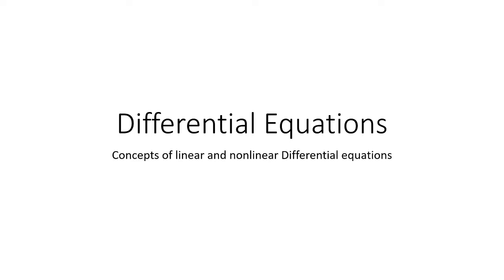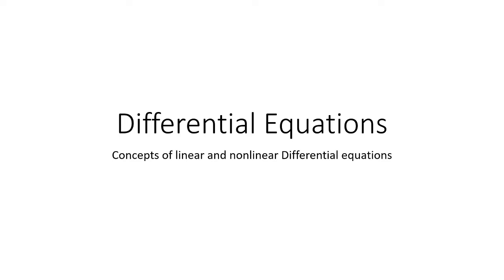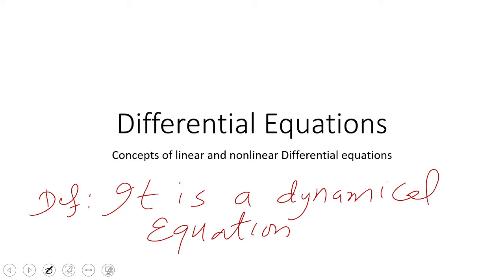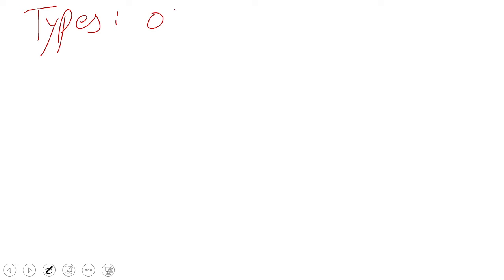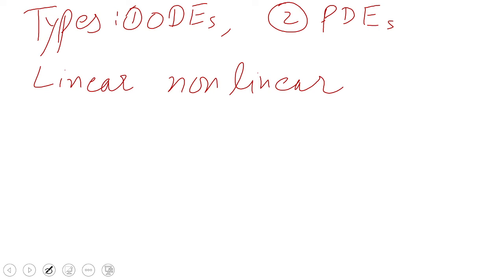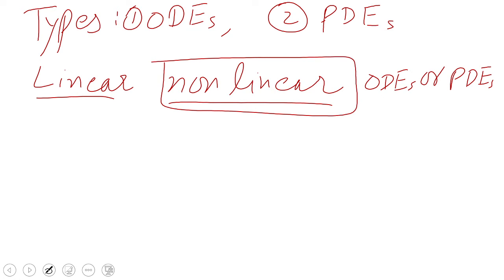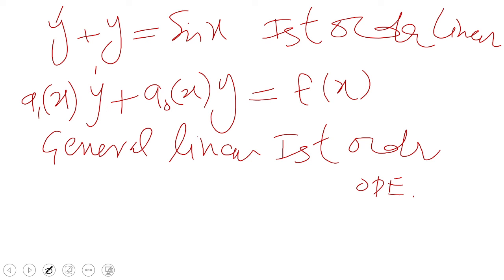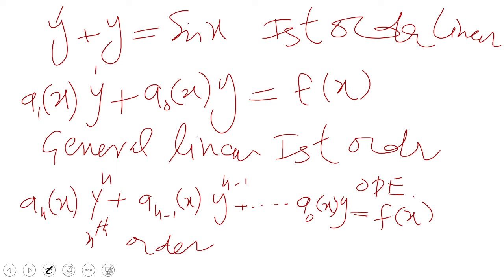Definition and types of Ordinary Differential equations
In this video definition and types of Differential equations are given.